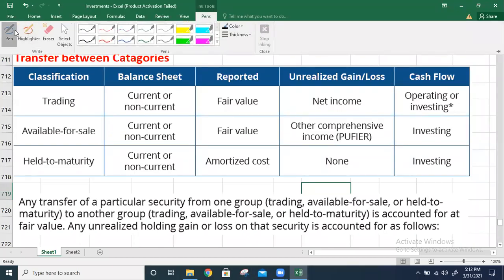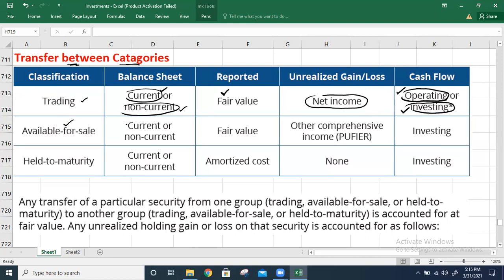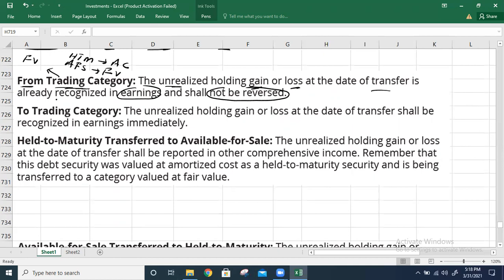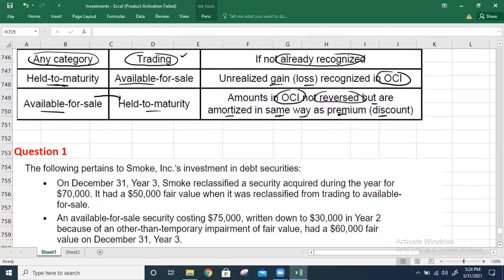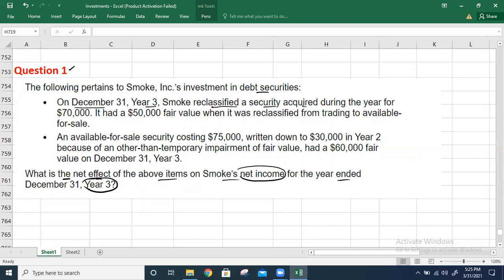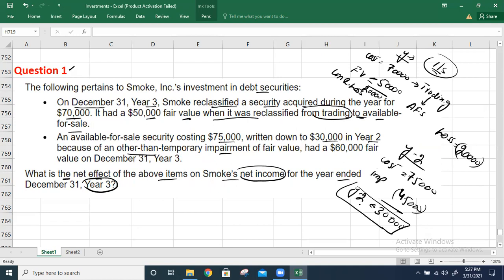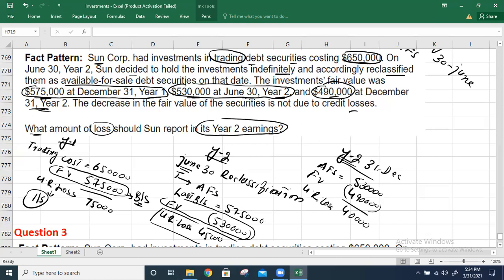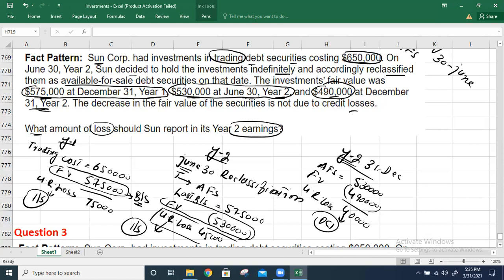Transfers Between Trading, Held to Maturity, and Available For Sale Securities | Investments-Lec 6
This Video covers the "Transfers Between Debt Securities", From and To Trading Securities, Held to Maturity Securities, and Available For Sale Securities. At the date of reclassification, the transfer should be done at the fair value of the security.

If you want to learn accounting for Held to Maturity Securities, Please click on the below link
If you want to learn accounting for Available for Sale Securities, Please check the below link
If you want to learn accounting for investments in equity securities, if an investor holds 0% - 20% of the voting stock of another company how "Fair Value Measurement or Fair Value Option and Measurement Alternative will work, Please check the below link.